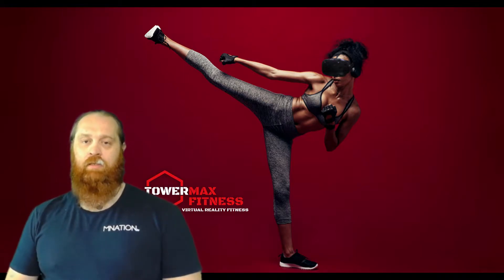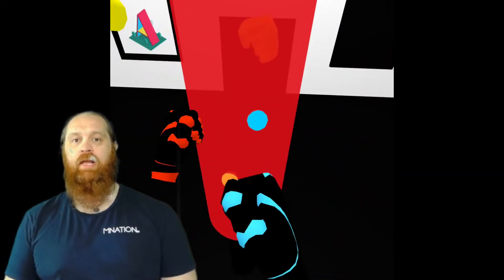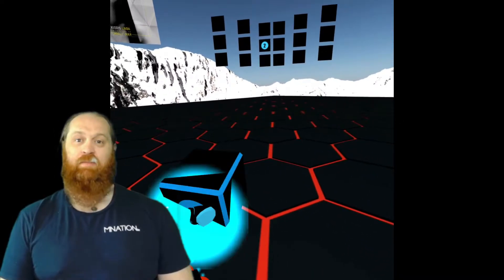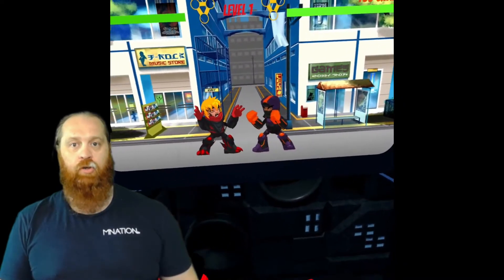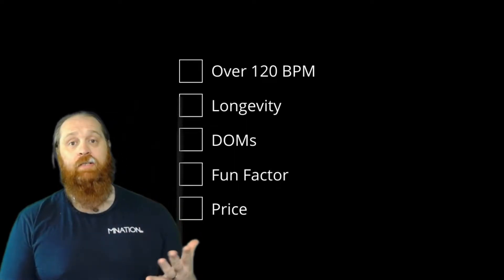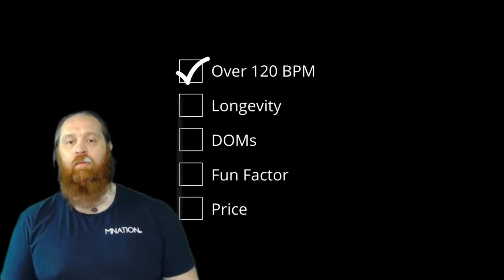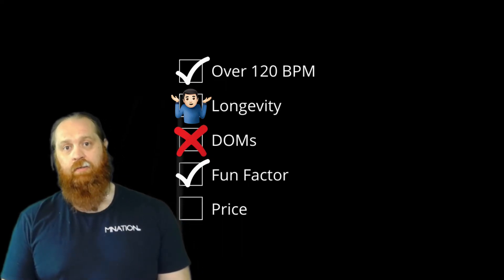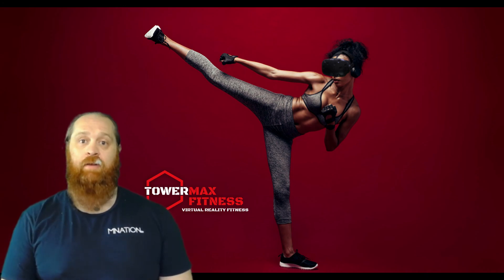VR FITNESS REVIEW | Tower MAX Fitness (in under 6 minutes)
Today we at reviewing the Tower MAX Fitness suite of fitness games.  Aavailable for the Oculus Quest via SideQuest.